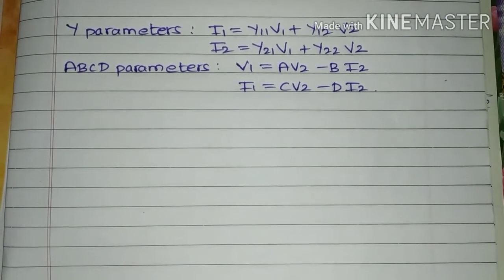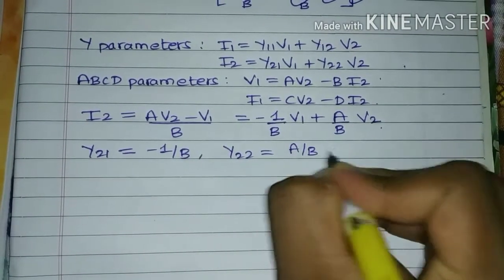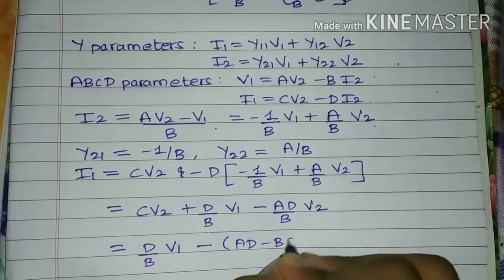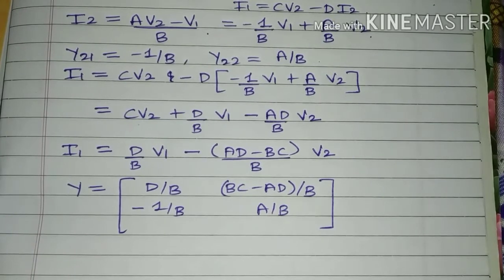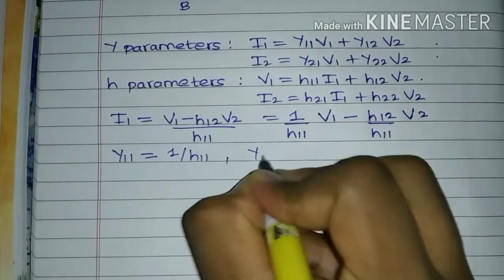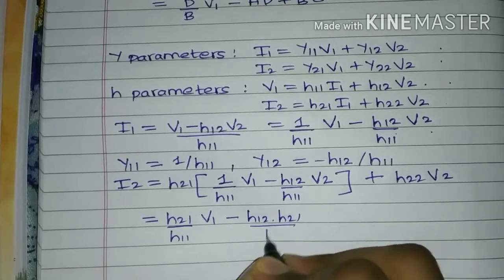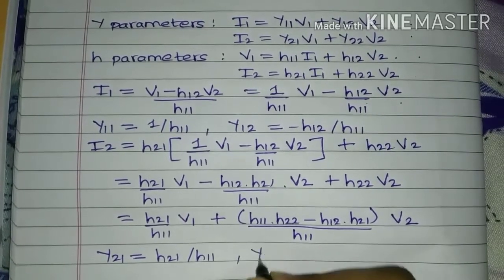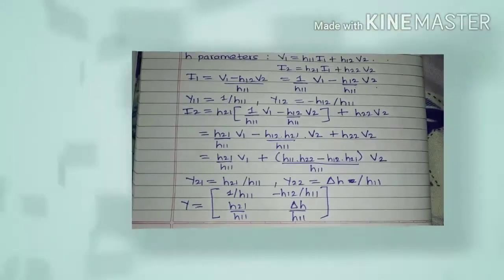abcd-parameters to Y-parameters conversion | Two port Networks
In this video, I will be deriving the formula of Y  parameters in terms of ABCD - parameters and H - parameters of a Two Port Network. Please do watch the whole video.
abcd parameters to y parameters
h parameters to y parameters conversion
conversion of abcd parameter to y parameter
Two port networks
network theory lectures
network theory for gate
gate network theory
abcd-parameters to Y-parameters conversion